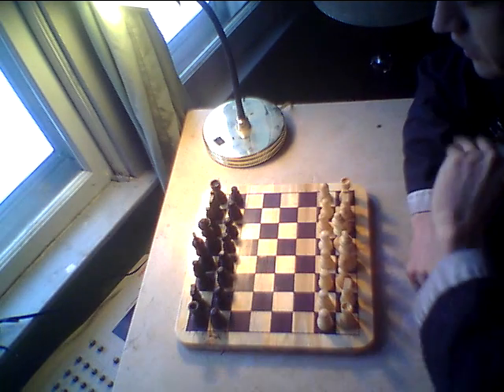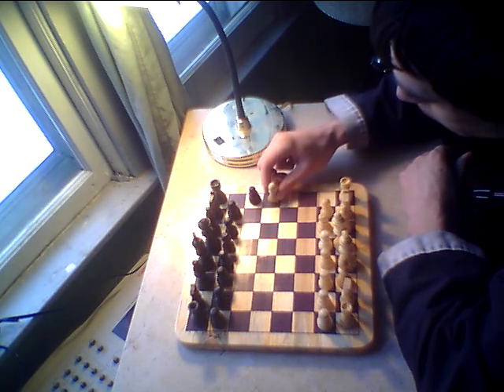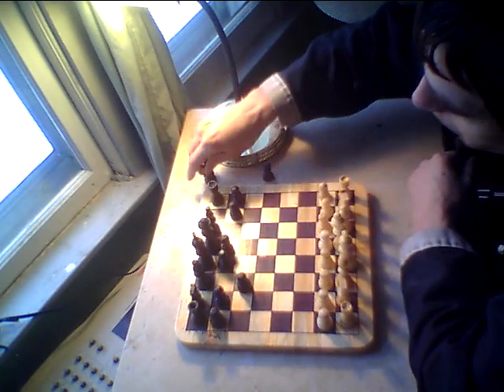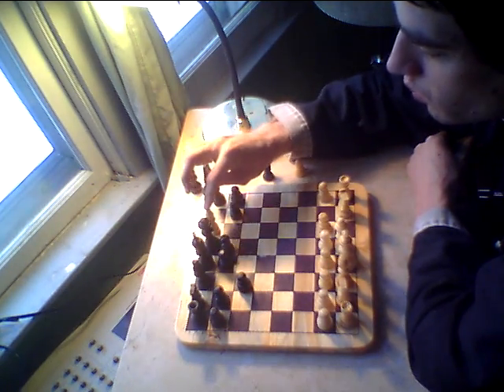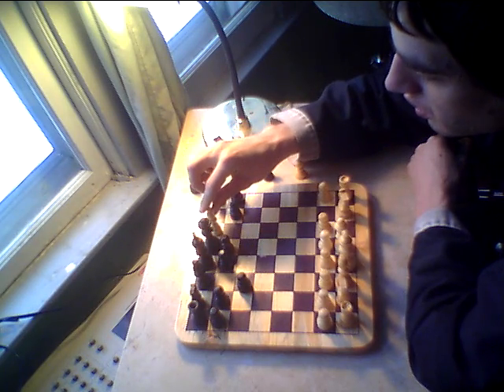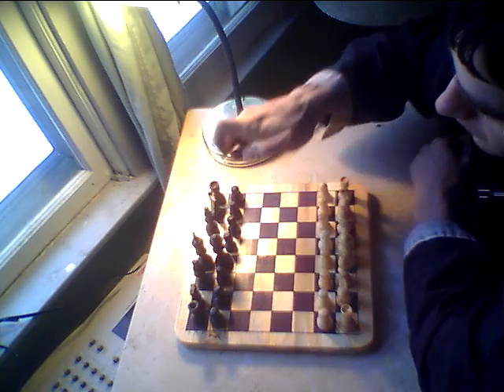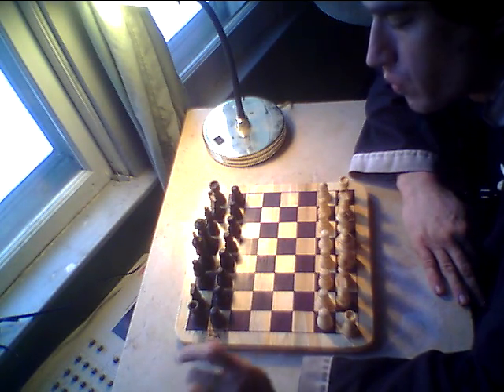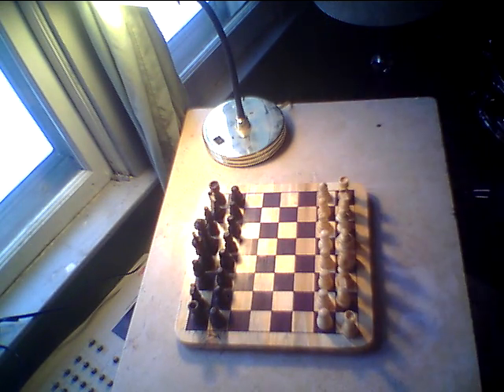The King of Earth teaches new rules for Chess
Adam Alexander Brisbine teaches new modifications in the game of Chess as follows:

1. A pawn may now move up to 3 spaces on the first move instead of two.
2. The knight may move twice if it takes a player. It may move twice again if it takes a player on the 2nd and if not it may only move once again.
3. If the bishop makes it to the other side of the board it may move one space to the side from whites to blacks or if it began on blacks it may move to the whites as a move.

4. The King may now move as a Queen but also has the ability to jump over it's own players to do so. If the King is put into check twice it reverts back to classic rules and may only move one space to each side there after. As always a King may not put another King in check.

5. The Queen gets one take back move per game so long as the opponent has not moved yet.

(All other rules remain classic including such moves as "Castle" and "En passant")

These new and final rules to the game may be referred to as King Rules or The Bomb rules.